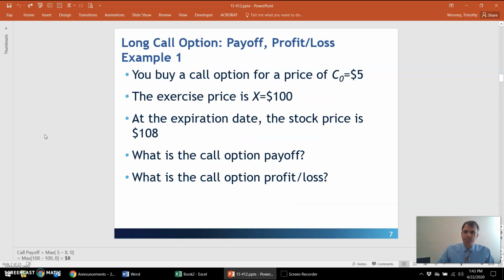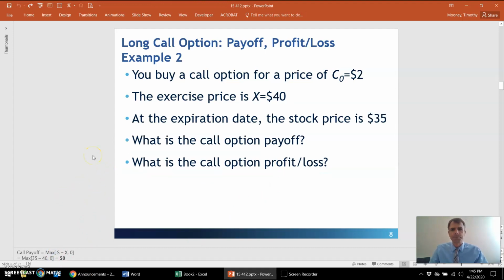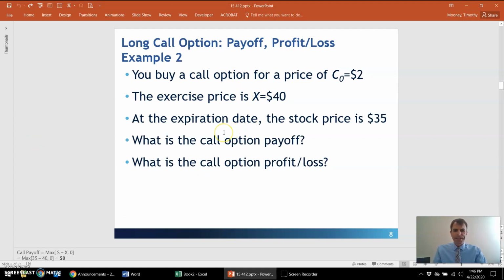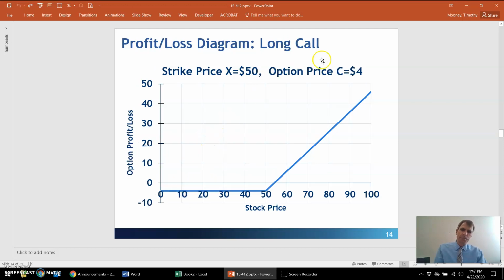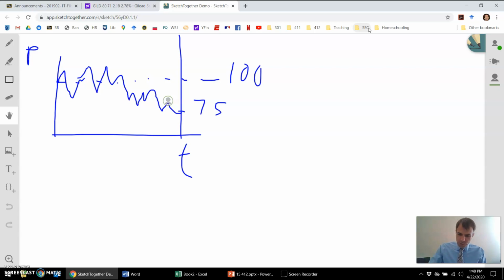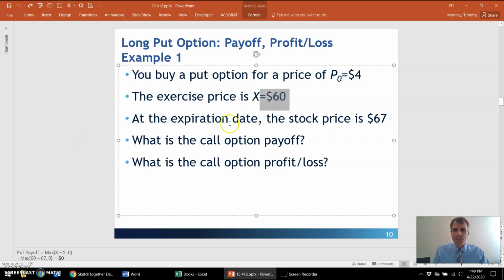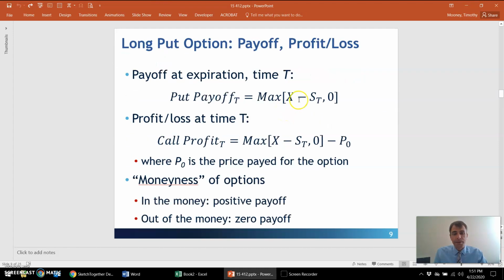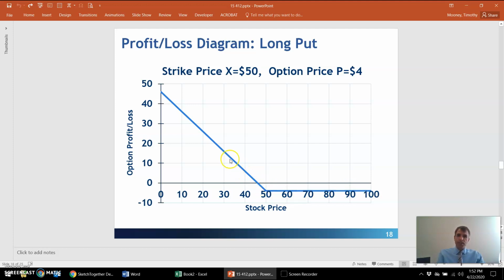Thu 4/30 part 2: Ch 15 Long call/put payoffs 412